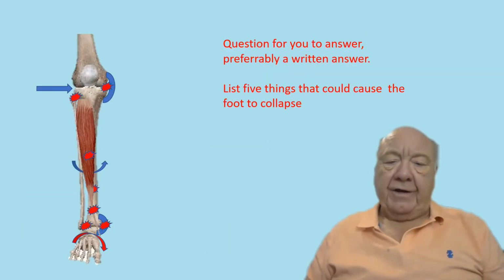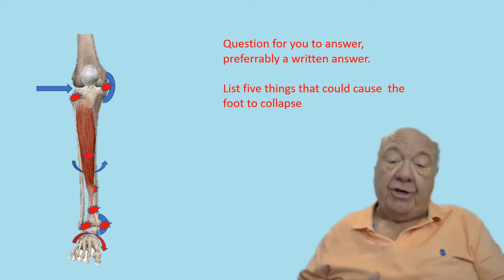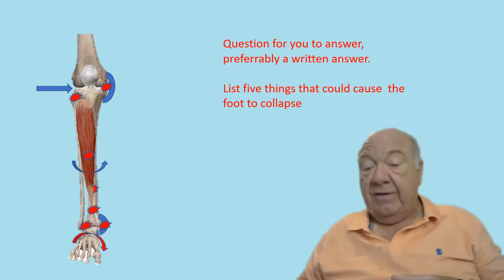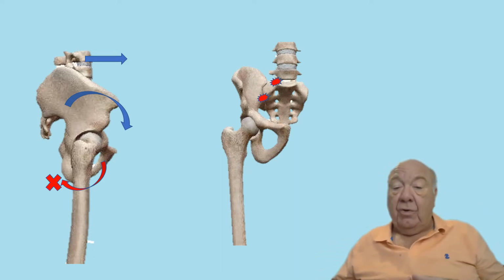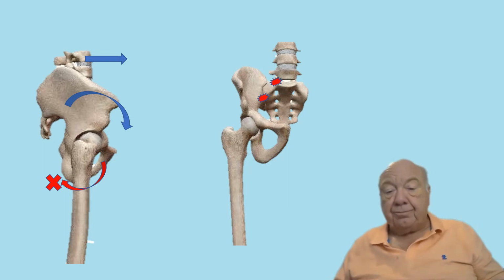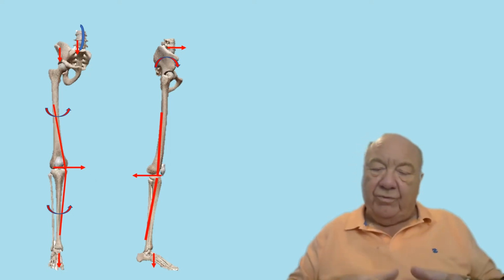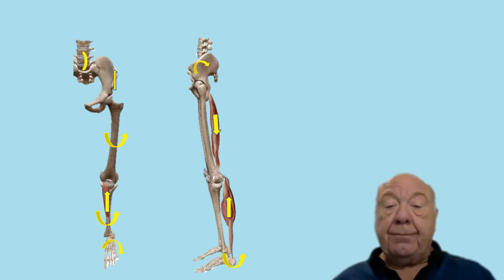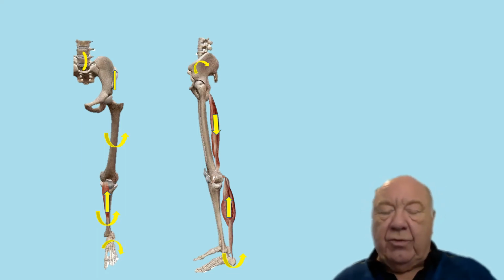M5 Long leg review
Fellowship and OMPT Certification Training. IMPACT.Physio